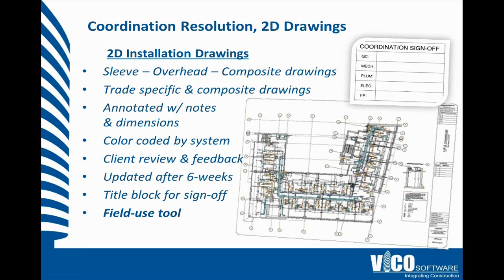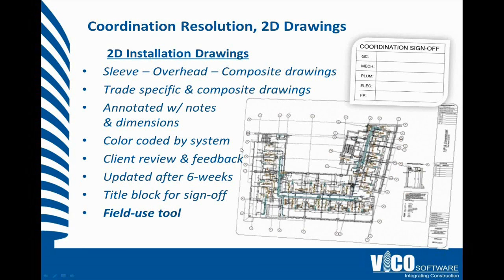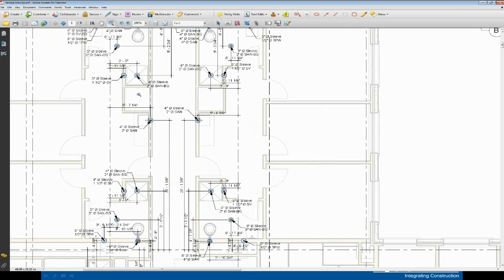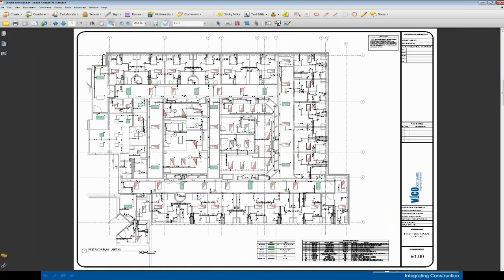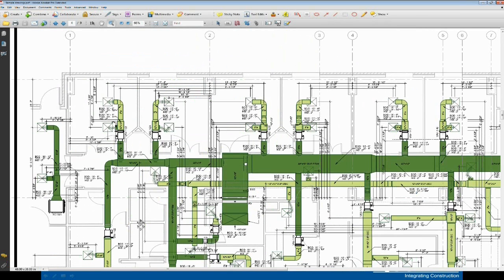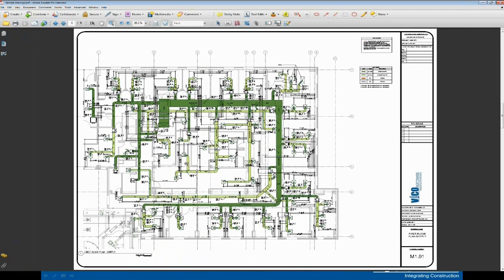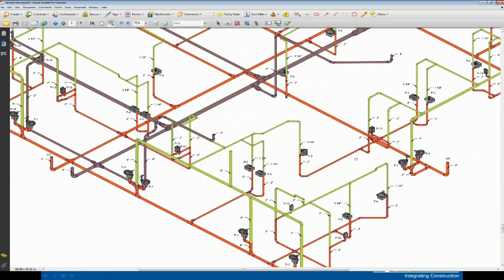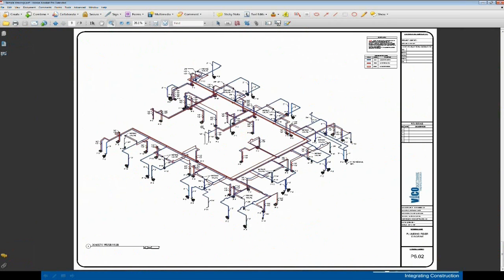2D Installation Drawings and Composites for Your Subs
Because we are working with such highly detailed models for our Coordination Resolution service, we can also produce very high quality 2D drawings.  These can include plumbing sleeve drawings, concrete deck drawings, lighting drawings, HVAC duct drawings, hydronic pipe drawings, gravity pipe drawings, 3D isometric drawings, and composite drawings annotated with dimensions or color-coded by system, etc.  These are great deliverables for field use because the last thing you want are subs going up and down ladders or coming back to the trailer for more details.

Learn more about these 2D installation drawings and our Coordination Resolution service